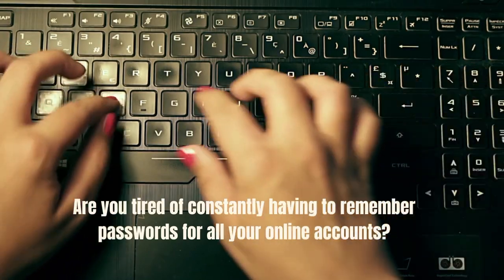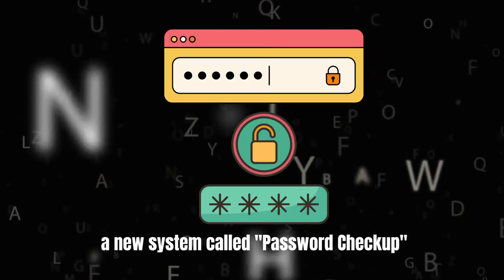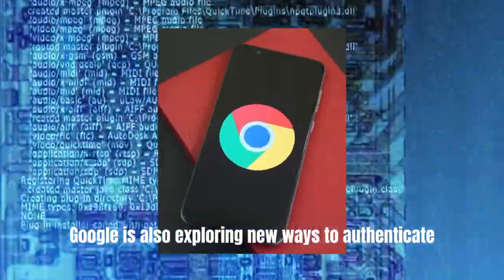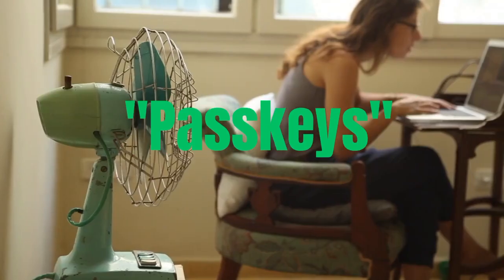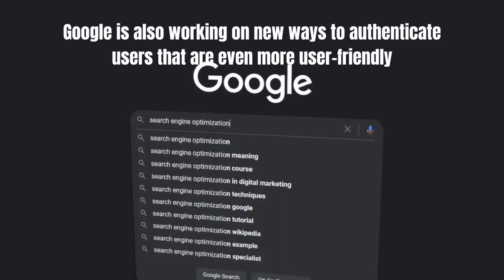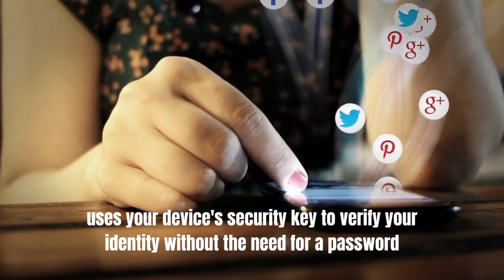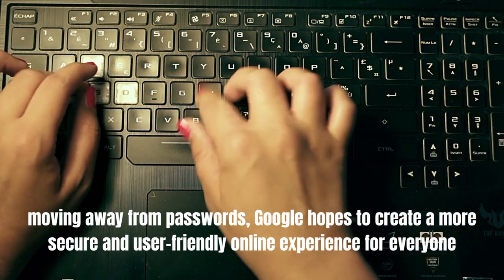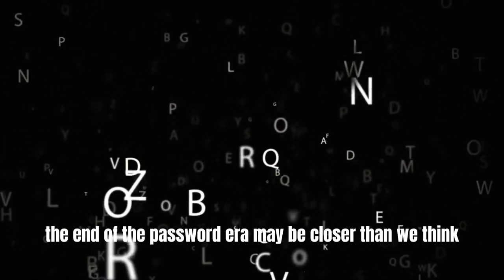How Google is Revolutionizing🤖 Online Security @Maneeshmaahi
In this video, we explore Google's move away from traditional passwords to new security systems like "Password Checkup" and "Passkeys." Learn how these innovative solutions are making online accounts more secure and user-friendly. Join us as we take a glimpse into the future of online authentication.